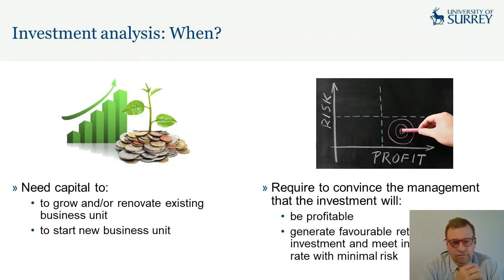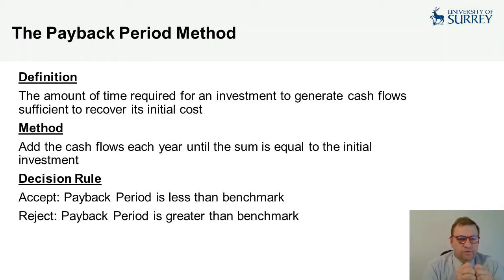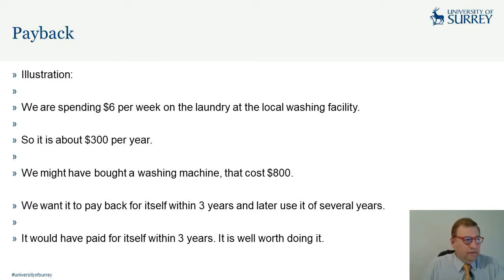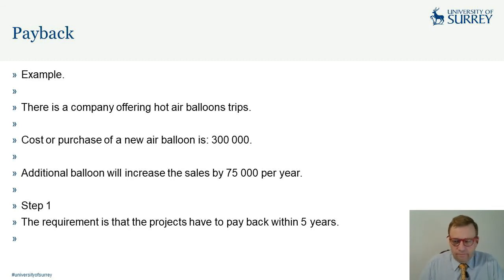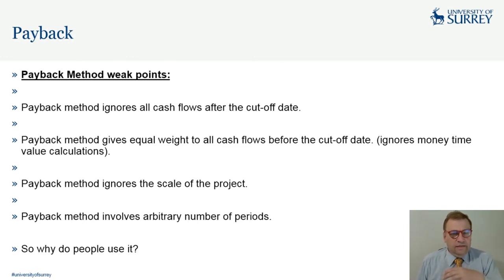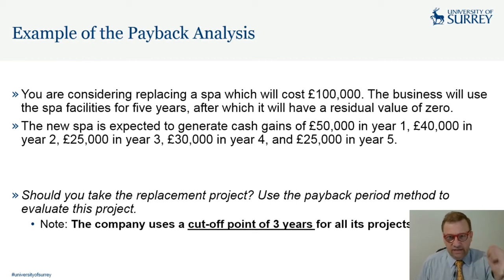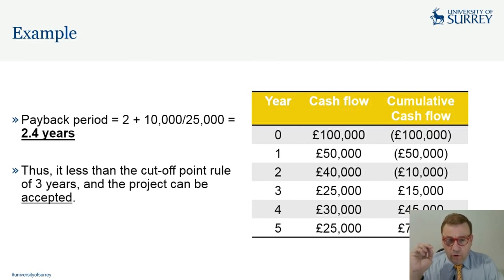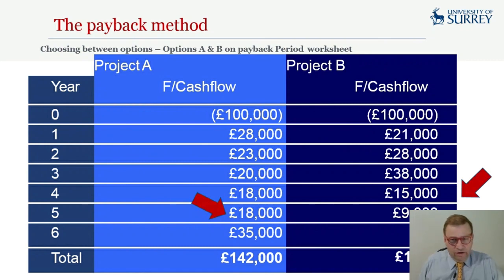Prof Finances, Financial Management, L 05, Investment Valuation Methods – Payback Period Method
Dear Viewers,

The content of the course selected for YouTube:

Film 17 Investment Valuation Methods – Internal Rate of Return, quick word about inflation